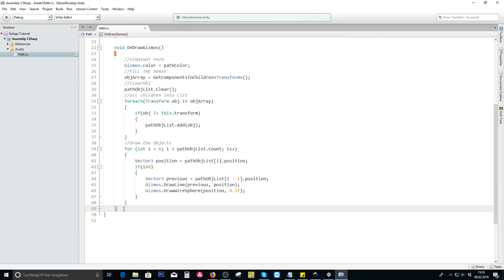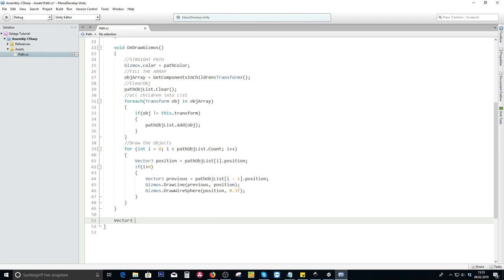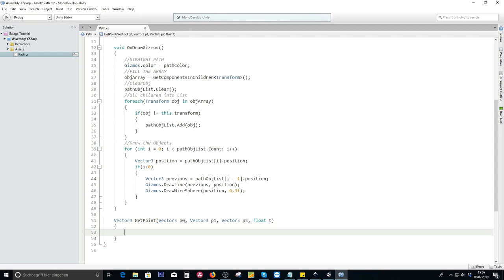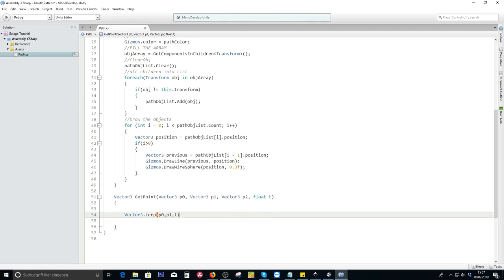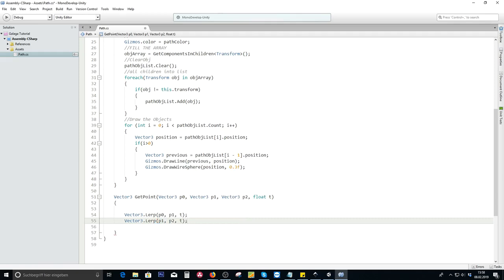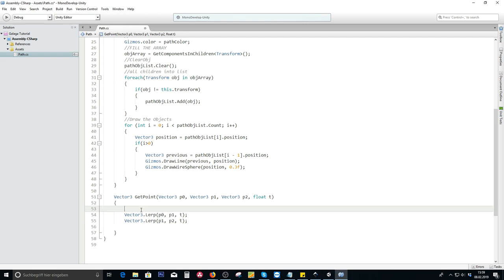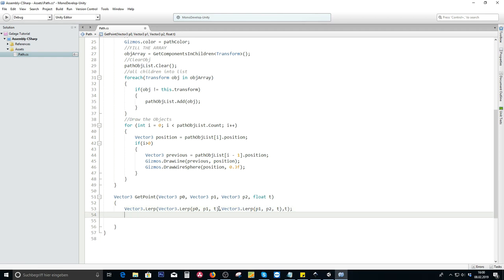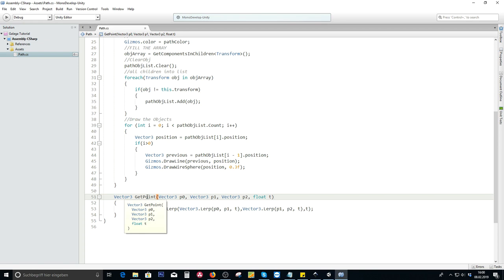#4 Quadratic Bezier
Unity Game Tutorial- Galaga 3D